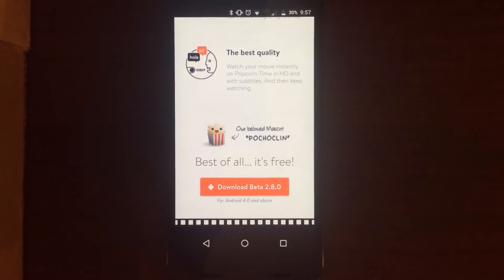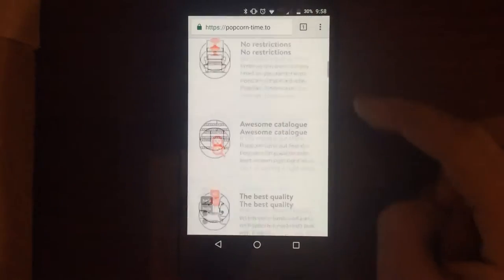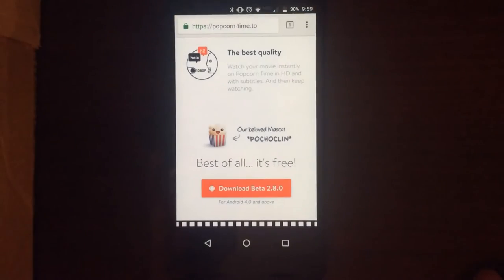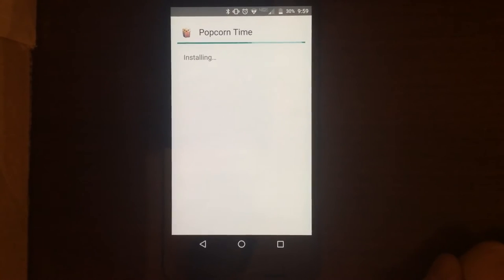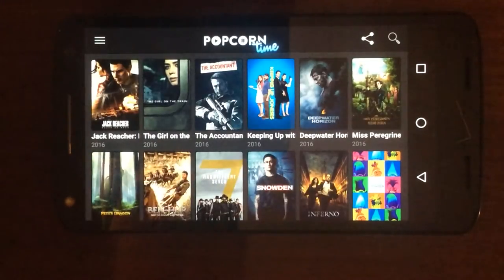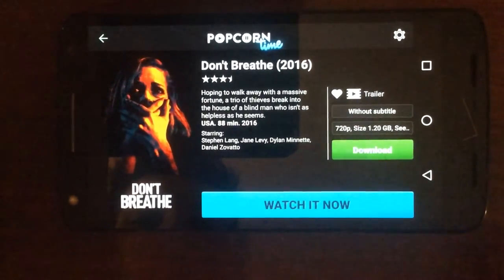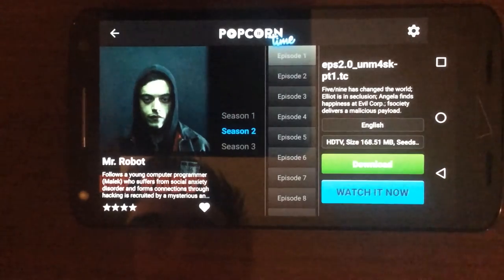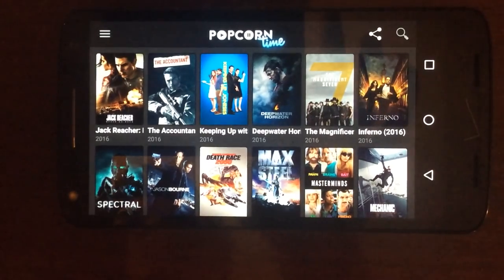How to Watch Free Movies On Your Android Smartphone 2016! (Popcorn Time)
Just a quick tutorial on how to install and use an app called popcorn time. This could be illegal in your locality so please check your local laws and use at your own risk. If you want to reduce your risk I highly reccomend getting a VPN.